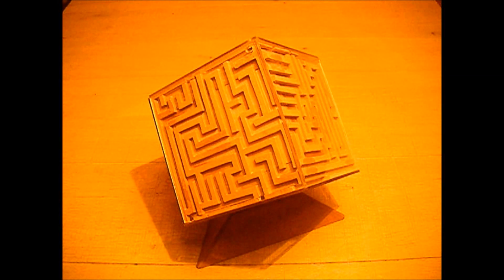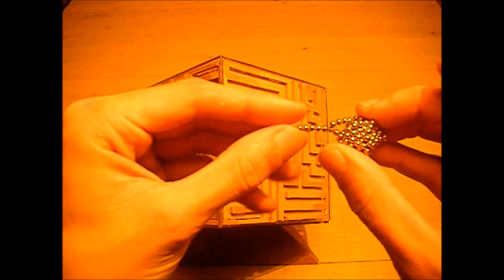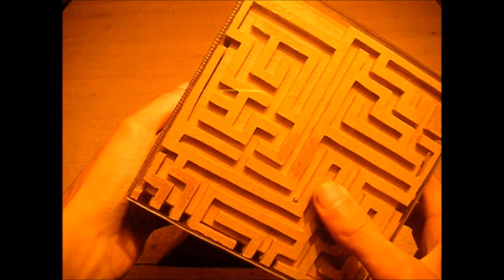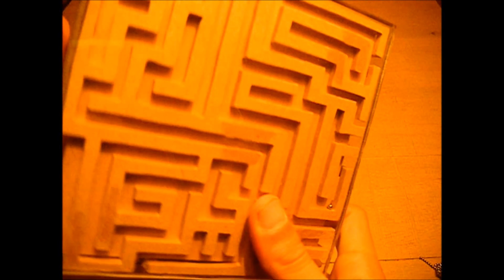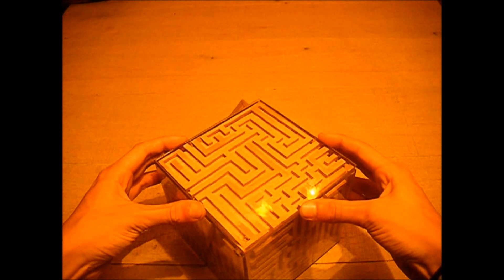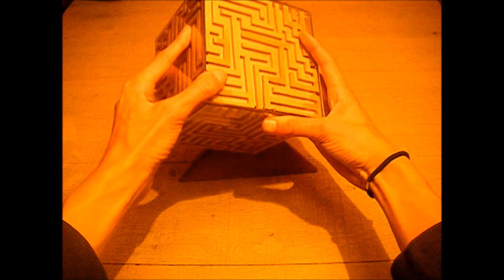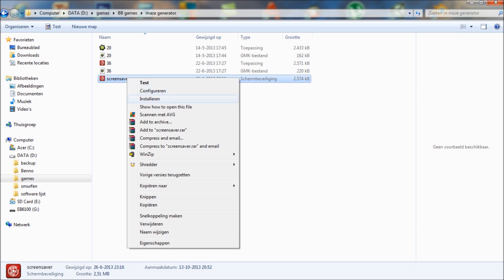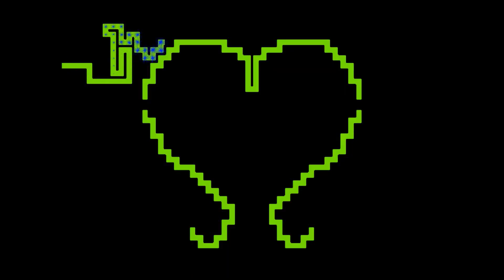awesome home made wooden maze puzzle box with free screensaver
I created a special program to generate mazes. I also made a 2D one, witch can be used as screensaver! feel free to download it, and use it :)

I made this maze puzzlebox cube for a school project some time ago. I think it looks really nice. It wasn't hard to make, and you can make one yourself! you just takes a lot of time ;) I hope you guys like it :)

btw for my next video I'm going to make the portal box: "companion cube"!!!